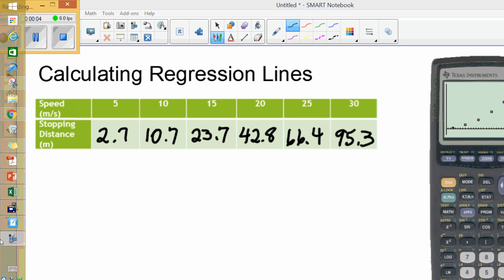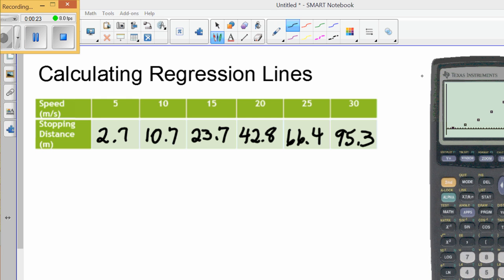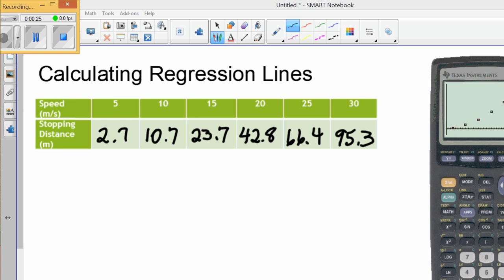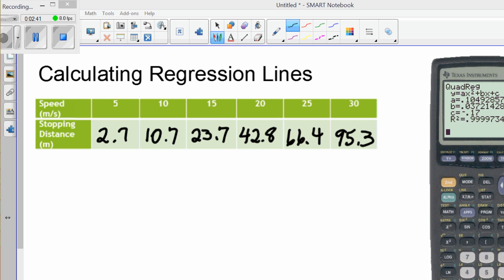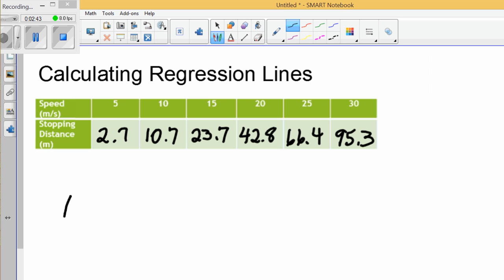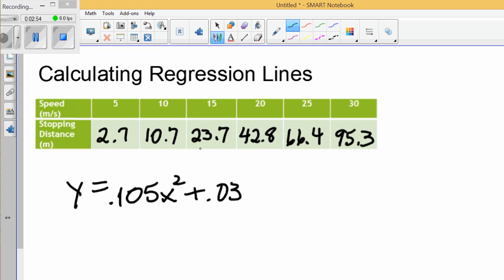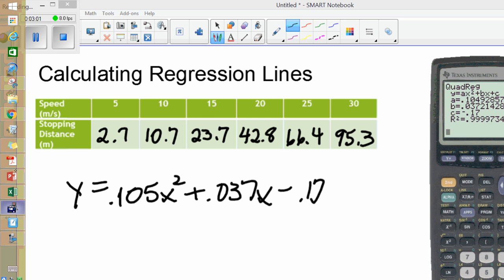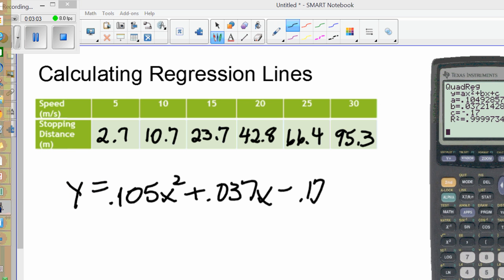May26 0906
Part 1 - Calculating Regression Equations